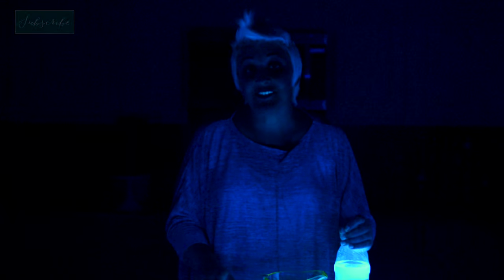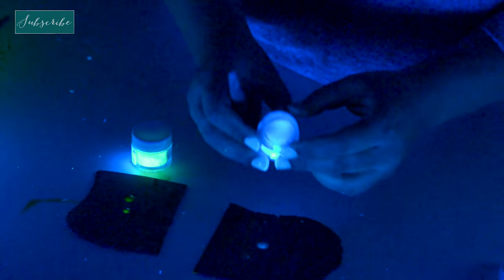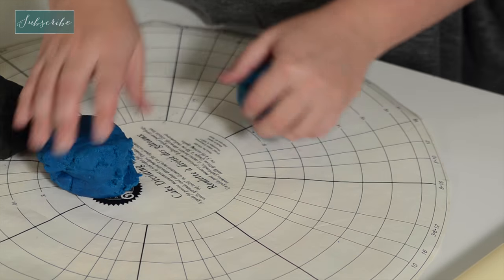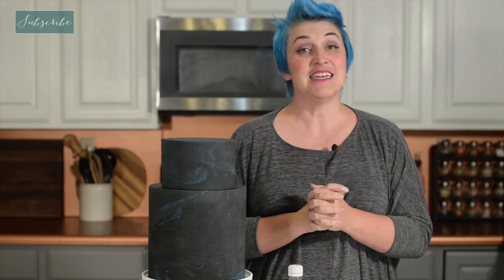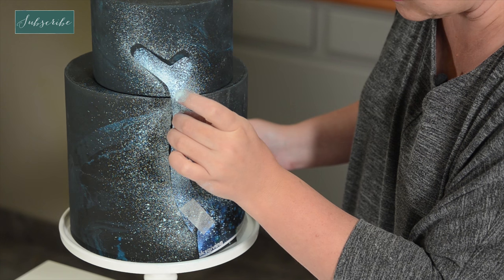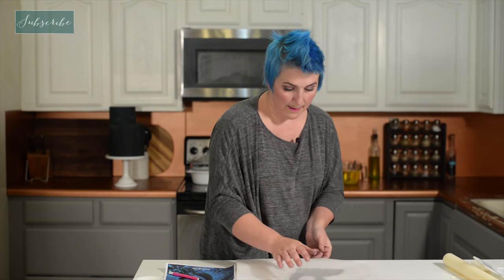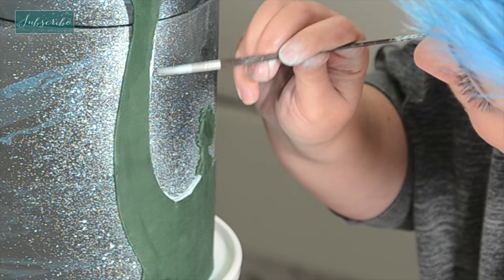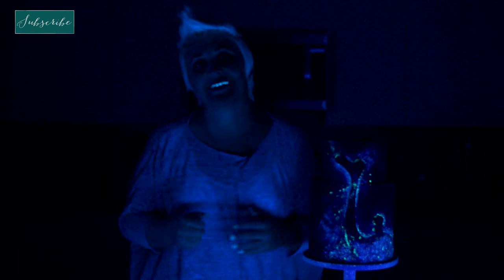A glow in the dark cake - The Good Dinosaur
How to make this glow in the dark cake for the premiere of Disney's "The Good Dinosaur"
__________________________________________↓↓↓↓↓↓ CLICK TO GET CAKE TOOLS ↓↓↓↓↓↓↓↓ _______________________________________

I wasn't sure the best name for this cake, since it glows under black light not just in the dark... but what do you call that? I figured anyone looking for this technique is going to search "glow in the dark" so I hope you understand why I titled it like this! ENJOY!

ASHLEE MARIE CAKES is all about from scratch recipes, cake decorating tutorials and fun themed foods.  I believe anyone can be a chef with the right tips and tricks.  I love creating delicious food at home and enjoy sharing my recipes with you.  I'm self taught and if I can do it you can do it

THE SUPPLIES AND TOOLS FOR THIS CAKE
White Icing
Gel color
Disco Dust (I used celery green and white)
Fondant smoothers
Scriber Needle
revolving cake stand (when using a cake plate)
Turntable (to use with a cake stand)

ABOUT ASHLEE MARIE
I'm a self taught home chef and cake decorator.  I've been blogging for 9 years and what I love more than cooking and baking is teaching.  I hope that my videos help you learn to make dishes and desserts you've always dreamed of making

HERES IS THE FILMING EQUIPMENT I USE
Nikon D610 (camera A front shots)
Nikon 50mm f/1.8G Lens
Nikon D5100 (camera B above shots)
Tameron AF 28-75mm f/2.8 Lens
Manfrotto 420B combi-boom stand
Manfrotto 496RC2 ball head
Rode Lavalier microphone
3 Light kit
sand bags
Tabletop (white grey wood)

AND THE PRODUCTION EQUIPMENT I USE
Desktop microphone
Adobe Premiere Pro CC
Lynda.com courses